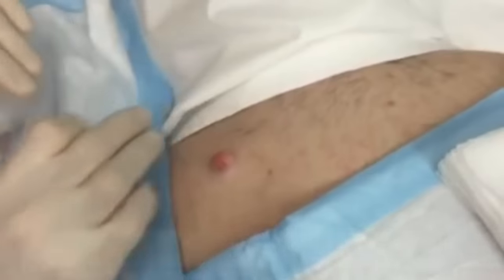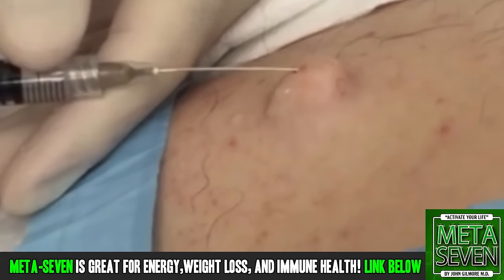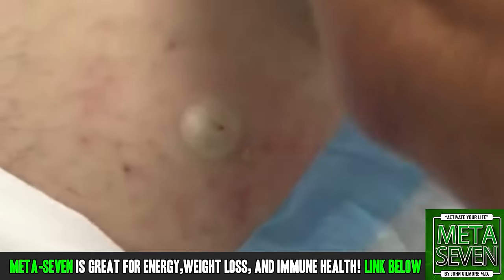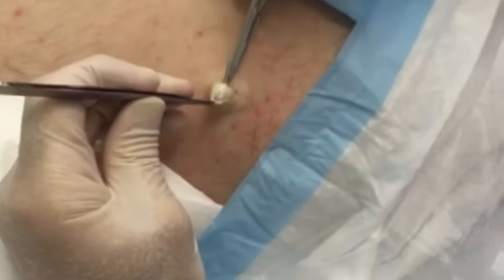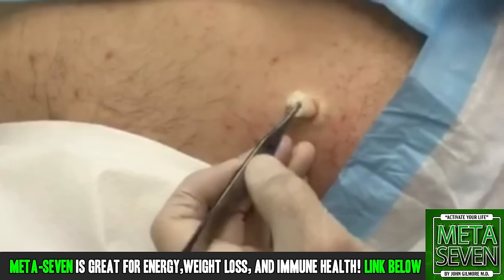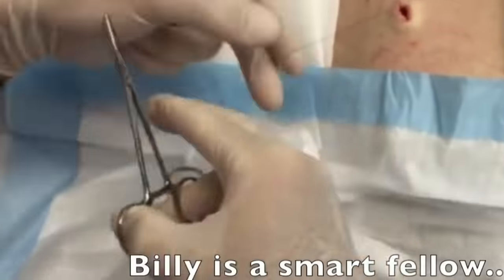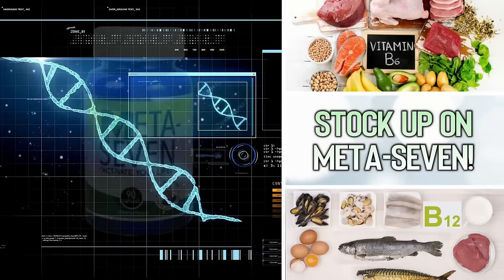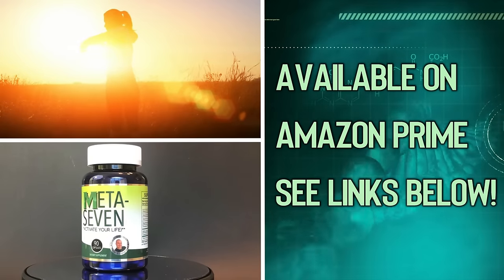Billy's Nugget Bump Busted